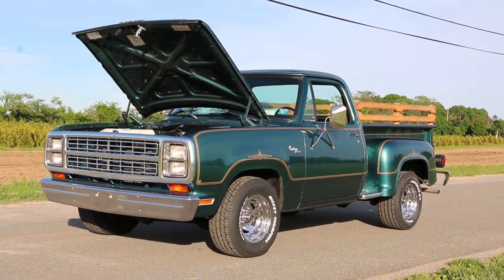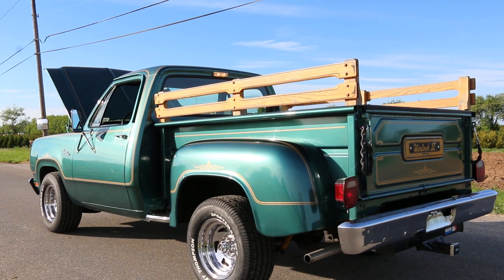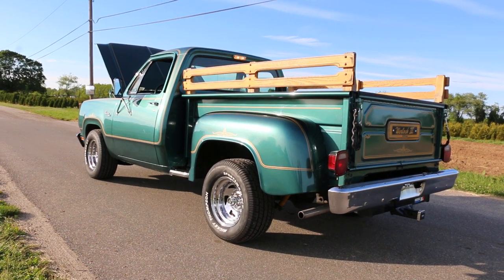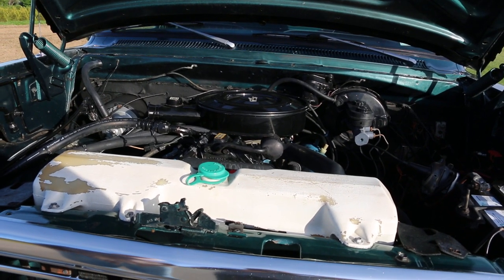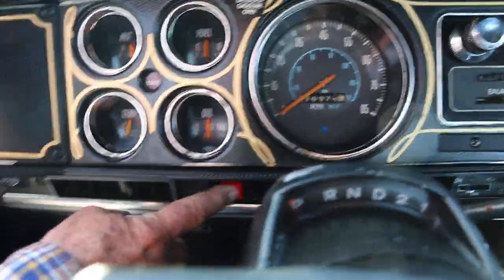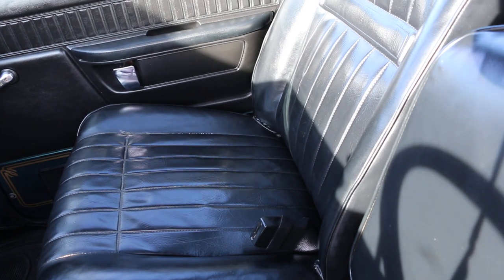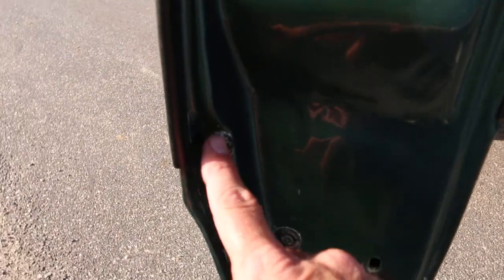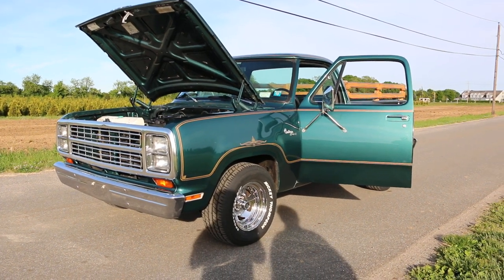1979 Dodge “Warlock II” Pickup Truck For Sale~Only 36,372 Miles~Original Paint Survivor!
1979 Dodge “Warlock II” Pickup Truck For Sale

The Dodge Warlock, originally a concept vehicle and part of Dodges late 1970s Adult Toys line, is a short-bed pickup truck that was produced only from 1977 to 1979. In 1979 it was available in 6 colors, the most iconic being Teal Green Sunfire.

The Warlock’s main draw is that it was a factory customized truck, also known as a Trick Truck and was designed to appeal to young pickup truck buyers. The Warlock had custom wheels, wide tires, bucket seats, a Utiline bed, and oak racks for the bed.

Factory optional equipment includes bucket seats, tinted glass, bright rear bumper, and power steering. All had black interiors accented by gold tape on the dash and the doors, and a Tuff steering wheel. Like the standard pickups, it has front disc brakes, and a standard slant six or a V-8.

The exterior is accented by gold pin-striping around the wheel wells and the body lines. The pin-striping continues inside onto the doors, dashboard, and instrument panel. “Warlock” is printed in gold on the tailgate. The 1979 model however is different in that it has Warlock II printed on the tailgate. Engines were the standard Slant six, the 318 with either the 2 barrel or 4 barrel carburetor, or the more powerful 360. (The 318 was the most common engine selected.) Notable is that the sister truck of the Warlock, the 1978 Dodge “Lil Red Express” (identical except for exhaust stacks), with the 360 engine (same as on this truck) was the fastest production vehicle built in America at the time, beating out both the Corvette and Trans Am.

This particular Warlock is exceptional because it is completely original down to its paint, interior, and drivetrain. It is loaded with factory options including power steering, power brakes, bucket seats, AM/FM radio, air conditioning, etc. She sports five (5) brand new period-correct Mickey Thompson OWL radials. Best of all, its low mileage of 36k is believed to be accurate (long term previous owners).

An important reason this truck has remained in such excellent original, rust-free condition (besides always being garaged) is that it was rust-proofed when new with a process that coats the interior of the sheet metal as well as the undercarriage and driveline. (The access plugs for applying this protective material are visible.)

Dodge’s idea of a “trick truck” is as appropriate today as it was back in the day, because the Warlock offers a rare combination of a classic car, a muscle car and a practical “use daily” work truck in one package. And a magnificent package it is.